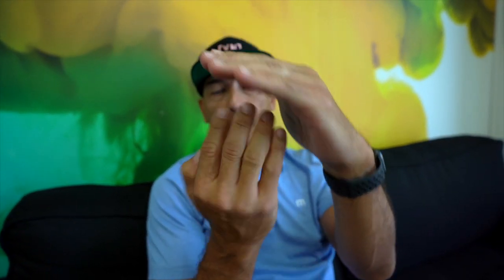🔑 The Keys To Getting Straight Nails! | Vlog 97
Getting your nails perfectly straight is not the easiest thing in the world, as it requires your application to be on point, plus your filing, and finally where you are looking at the nails to determine if they are crooked. Habib and Greg discuss all the deets with getting perfectly straight nails on today's vlog.

00:00​ - Intro
00:50​ - 🔑 Key #1
01:40 - 🔑 Key #2
02:22 - 🔑 Key #3
02:53 - 🔑  Key #4
04:05 - 🔑 Key #5
04:26 - Outro